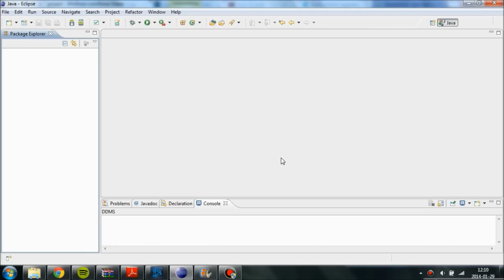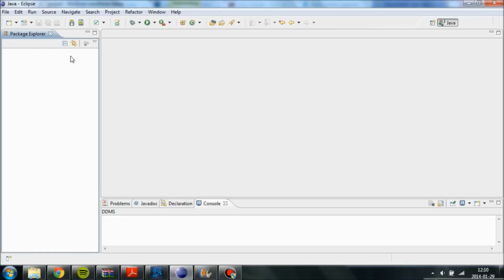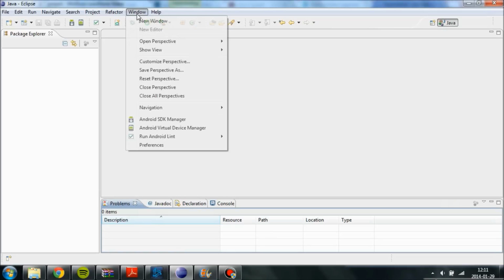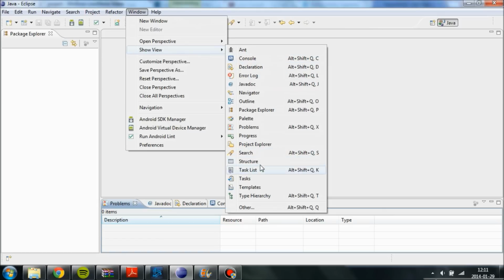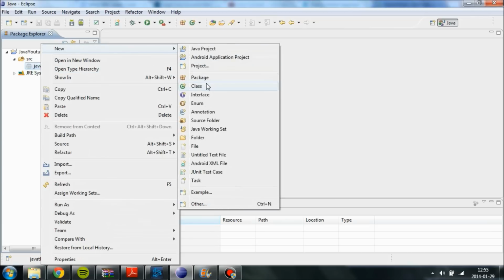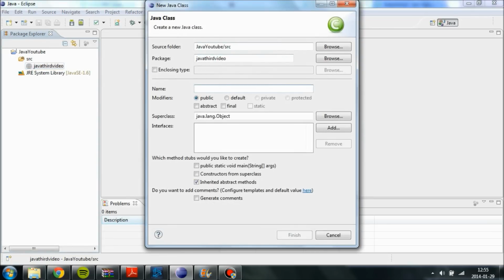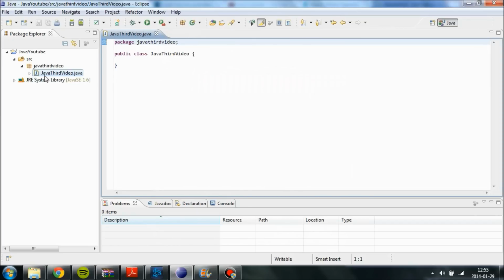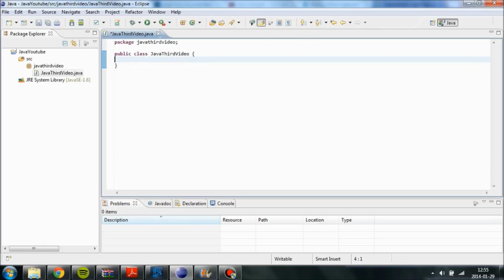Java programming - Video 2 - Using Eclipse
In this video I show you how to use Eclipse